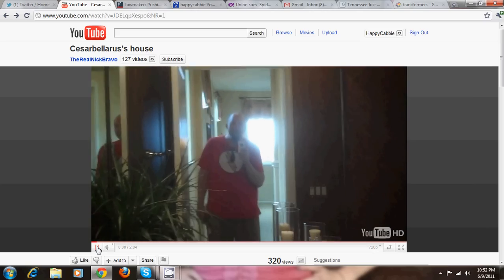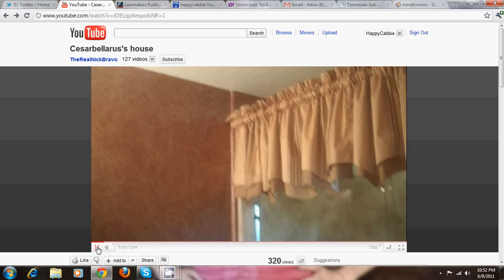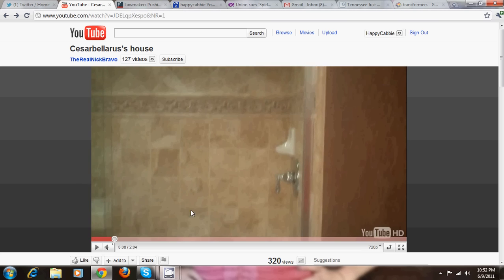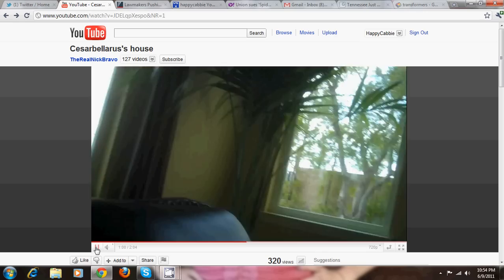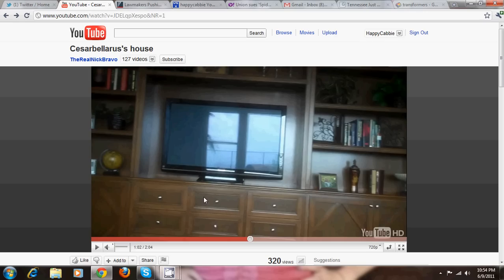TheRealNickBravo is NOT living in this house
I am not posting this video to tear him down, I am pointing out that if he is indeed living in that house he is doing so illegally.  That house is a model home and does not belong Look at the people that channel interacts with, it is a who's who of SpikeBravo haters.

Furthermore, previously Cesarbellarus claimed to have lived in the Phoenix area and issued a death threat against him
See the blogtv session where I discuss with Bravo the death threat

Forward to 4:24 into the video

Forward to 2:30 of the video